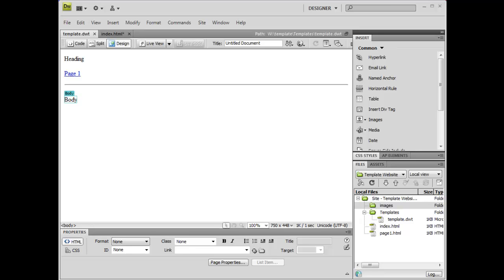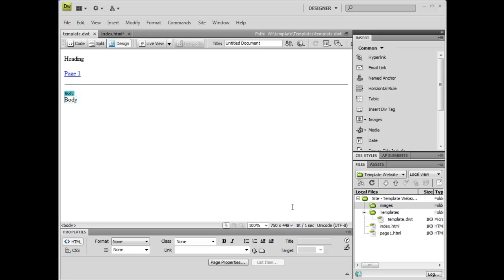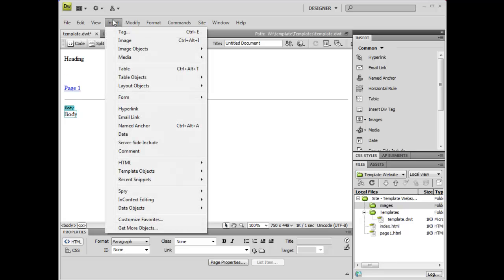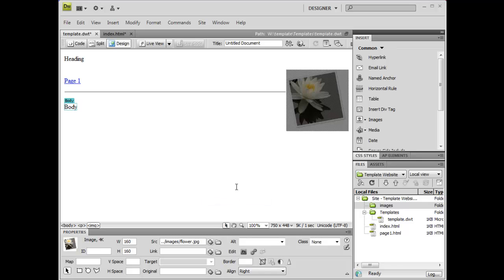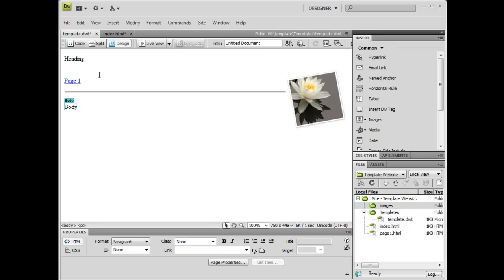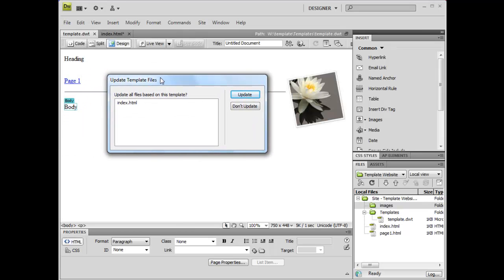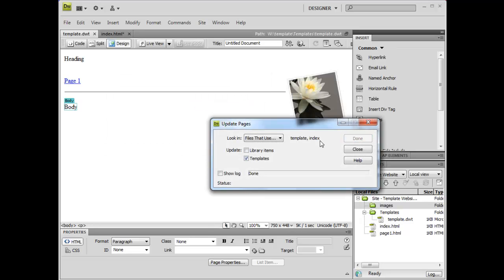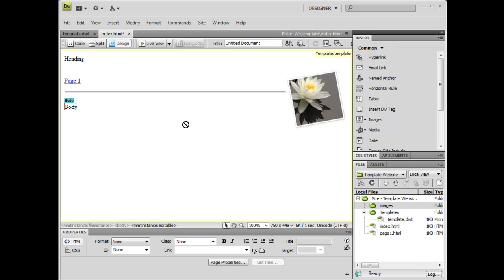Adobe Dreamweaver: Templates - 4. Update Your Template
If you want to change something about the look, feel, or navigation of your website, and would like that change to appear across all of your pages, then all you have to do is change the template file.   When you save that change, it is automatically applied to all files that are attached to that template.   This video shows you how to update your template.